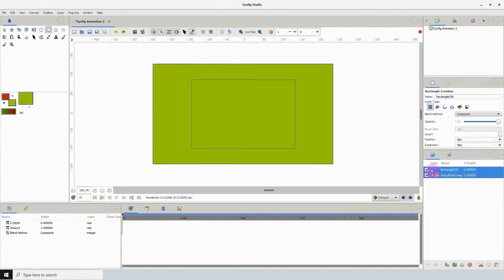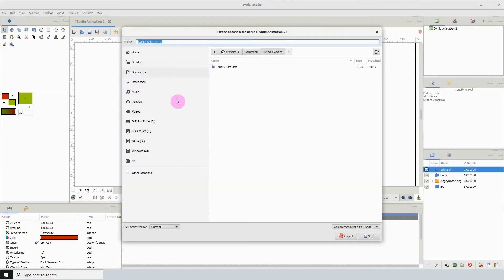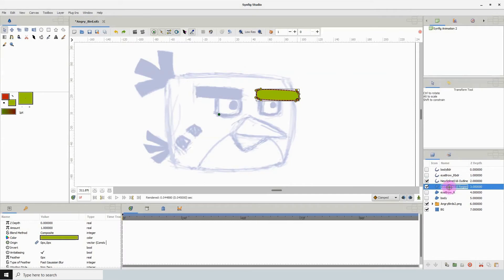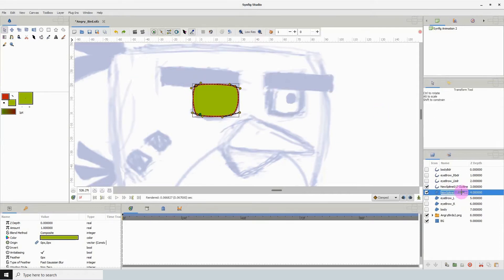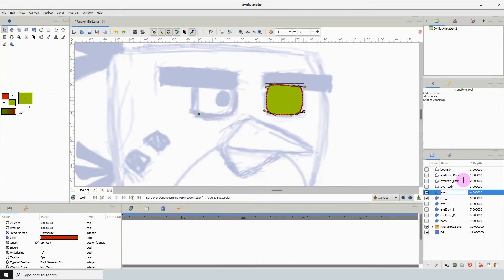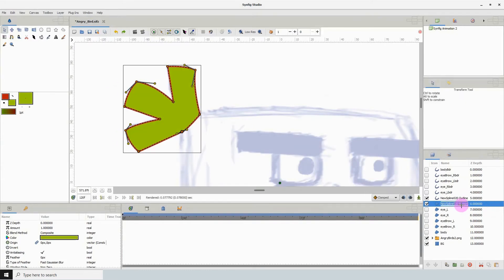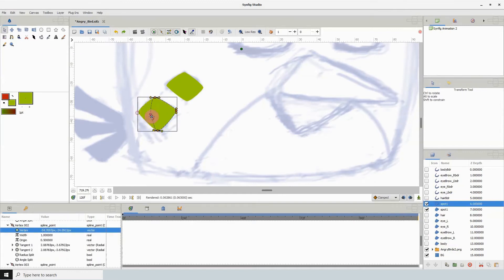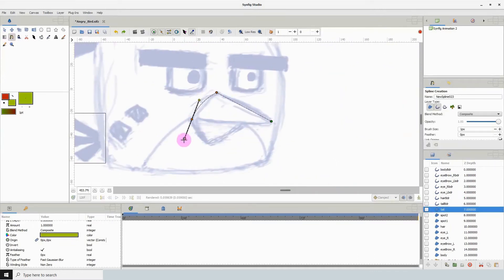Synfig for beginners: 11 - Creating an Angry Bird (timelapse)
Here I create an angry bird using all the techniques I taught in previous videos.